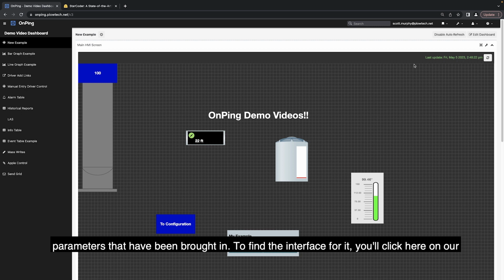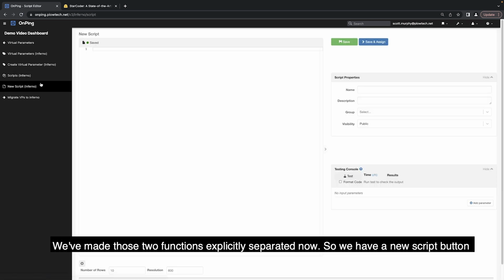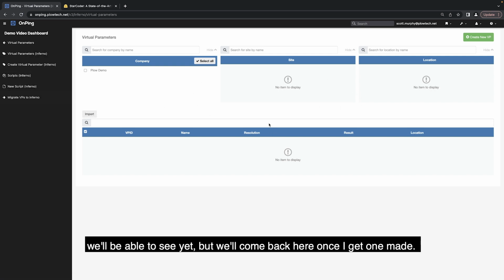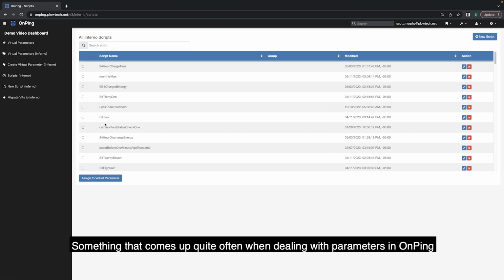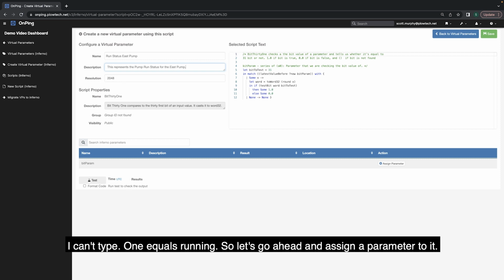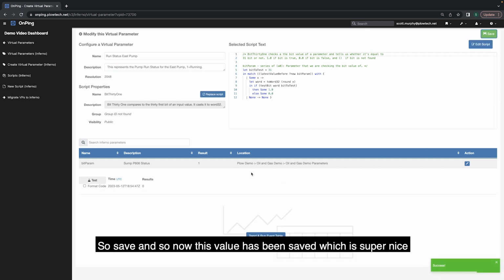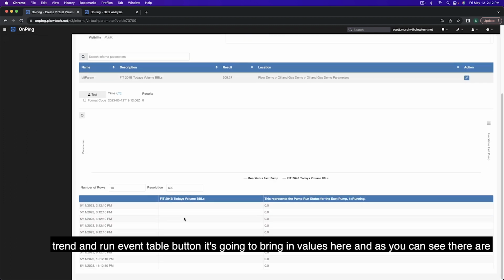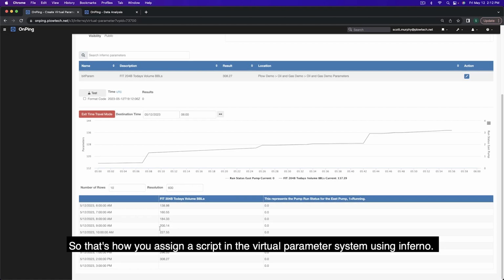Inferno | Scripting Language Introduction | OnPing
Learn how to create virtual parameters using the new scripting language, Inferno, in OnPing. In this video, we walk you through the interface and demonstrate the process of assigning and creating scripts for virtual parameters. With Inferno, you can easily interact with OnPing parameters. Discover the script selector and explore available scripts, or create your own virtual parameters. We also show you how to test scripts and analyze historical data on a graph, making troubleshooting a breeze. Don't miss out on harnessing the power of virtual parameters in OnPing with Inferno scripting language!

OnPing ) is an easy-to-use, intuitive task management tool designed to help you streamline your workflow and increase your productivity. It's perfect for busy professionals, students, and entrepreneurs working with industrial tools. With its easy-to-use interface and powerful features, OnPing is the ultimate solution for managing tasks and projects.

If you have any questions or need further assistance, don't hesitate to get in touch with our support team. They are always available to help and can provide you with a demonstration of OnPing's features and capabilities.

We hope that by following along with this step-by-step guide, you'll see just how simple and effective OnPing can be.